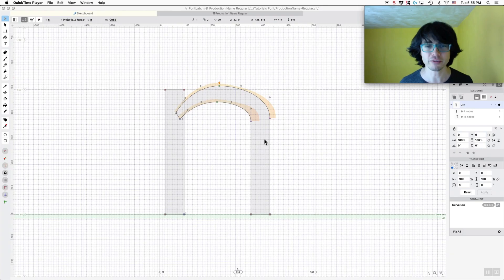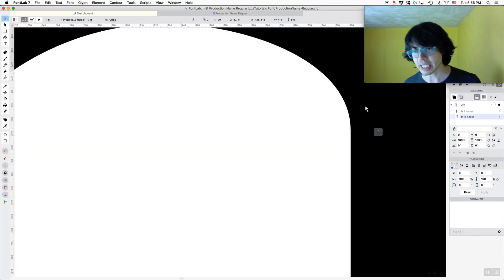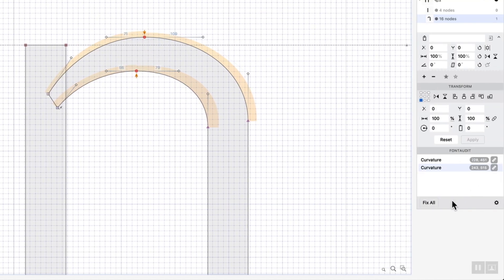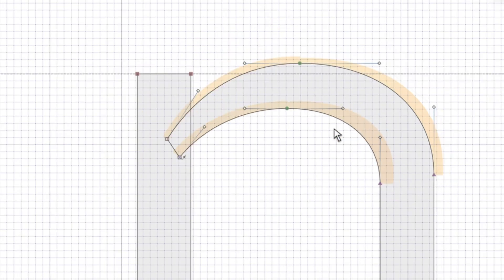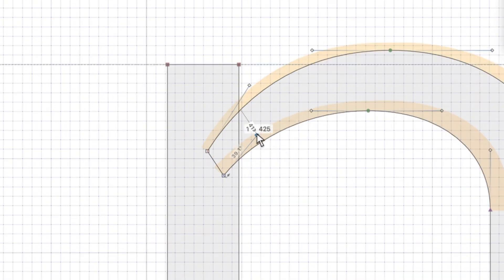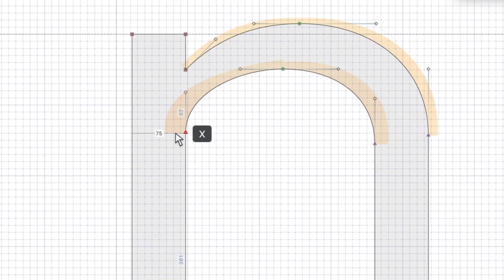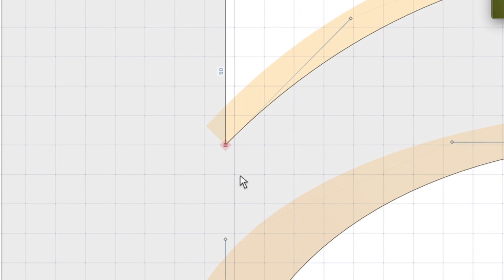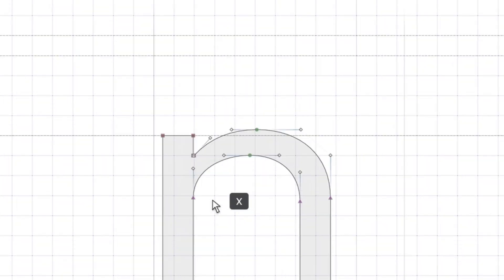106. Fixing up drawings. Type design in FontLab 7 with Dave Lawrence